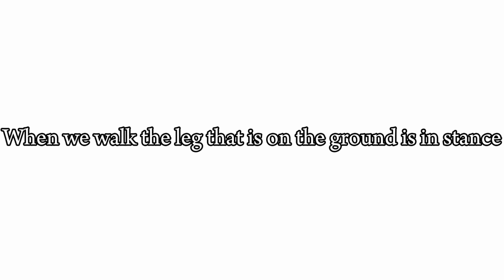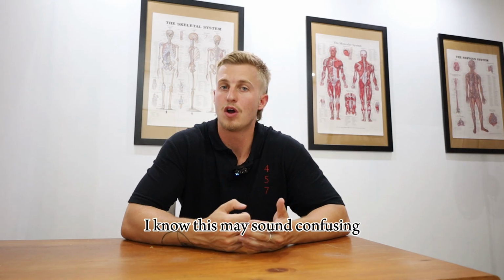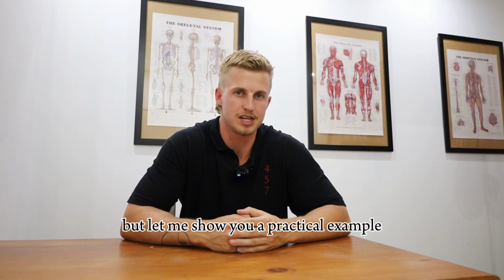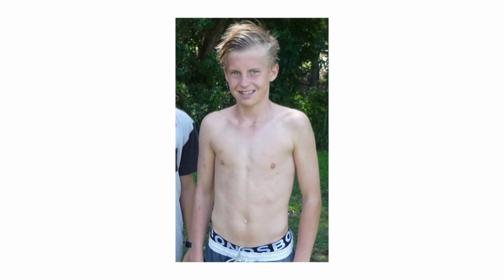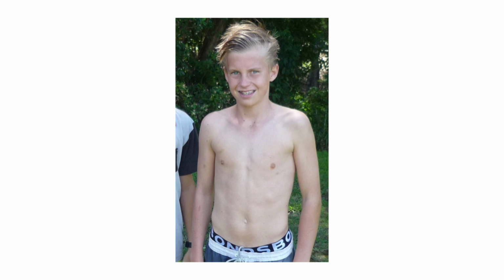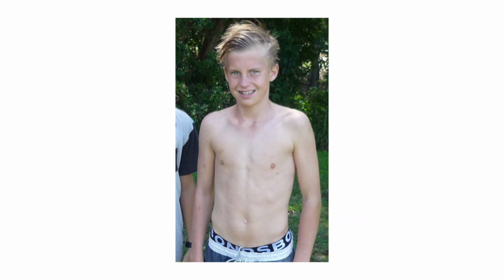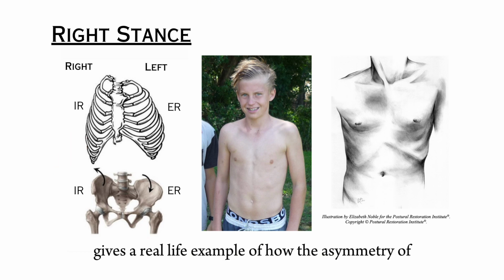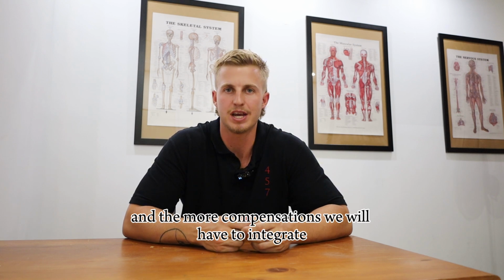FCFC: Chapter 4